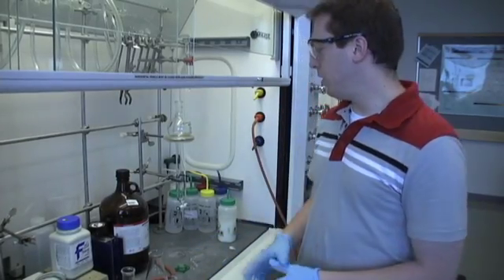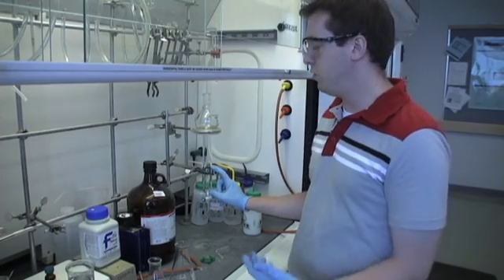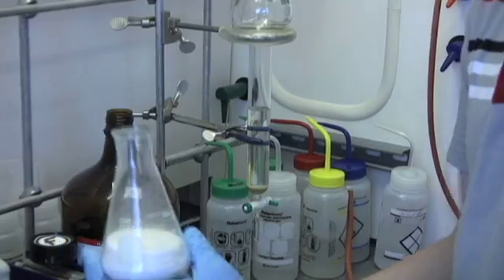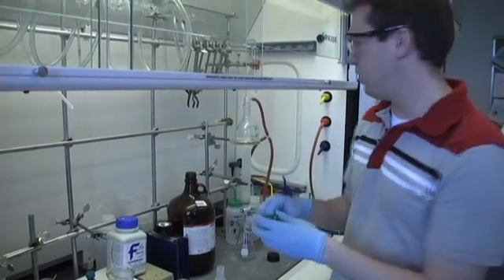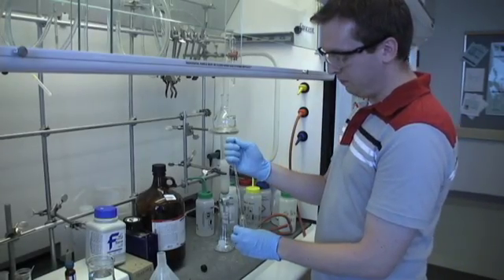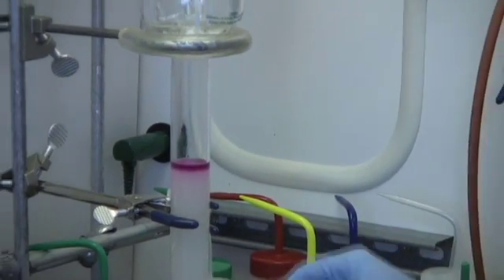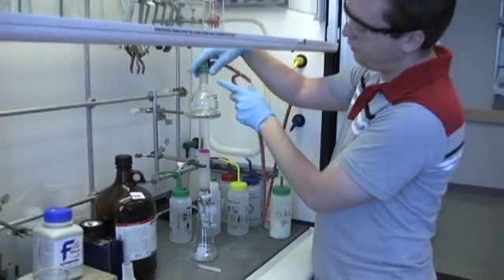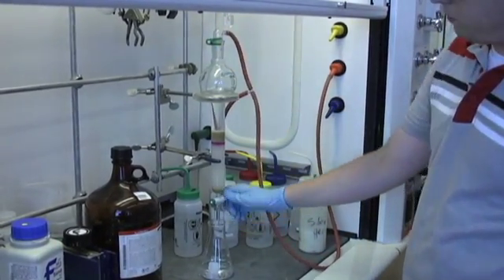How to wetpack a Column